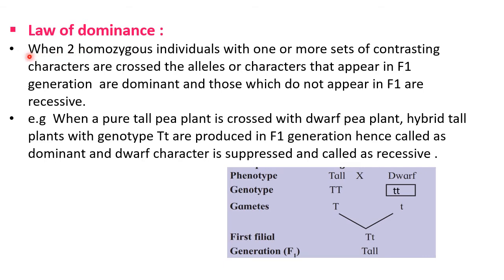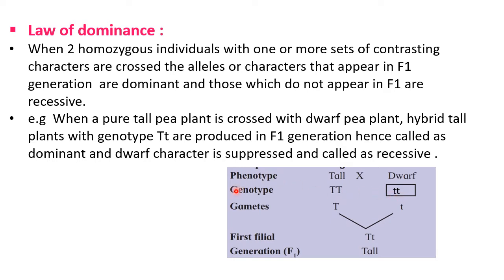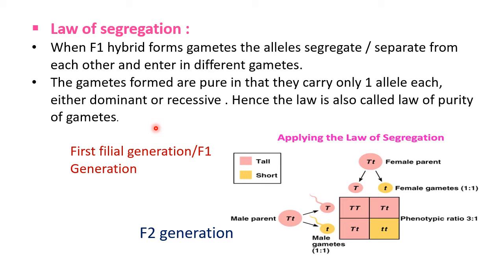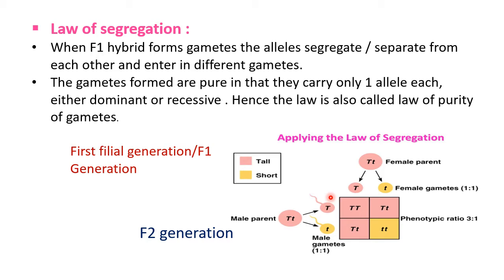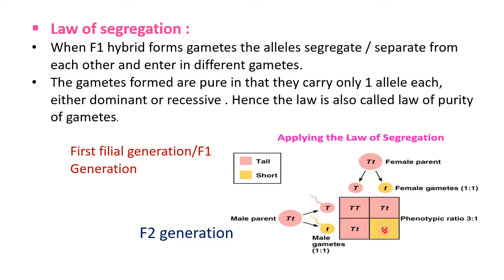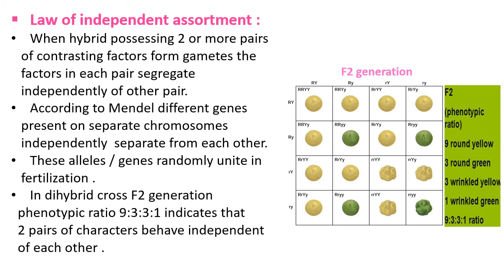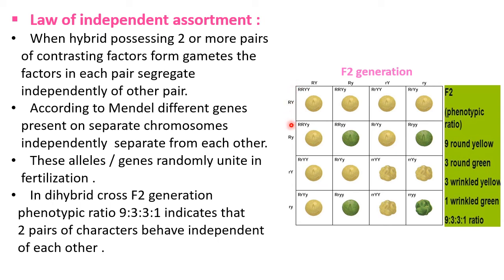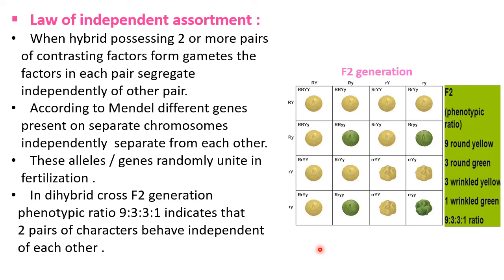12th Sci Biology. Chapter.3 Inheritance And Variation. Session 4